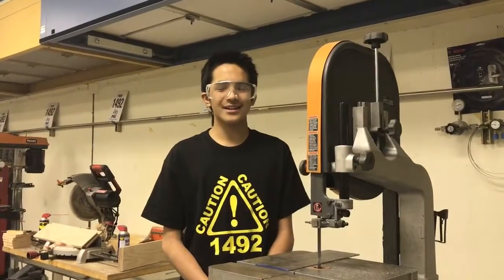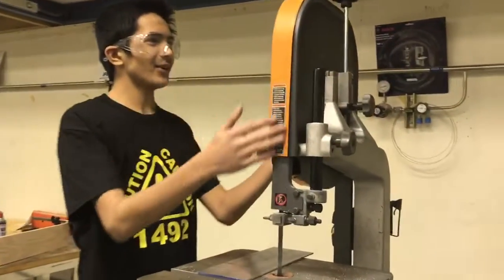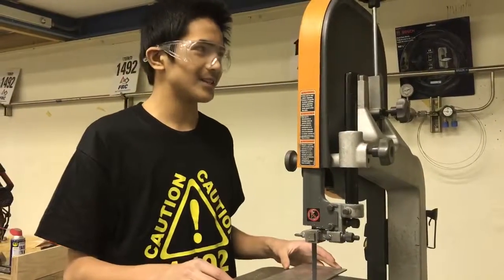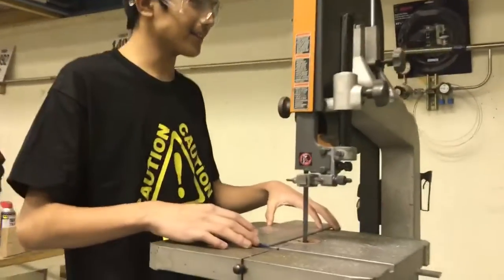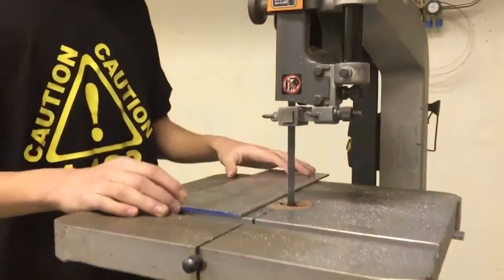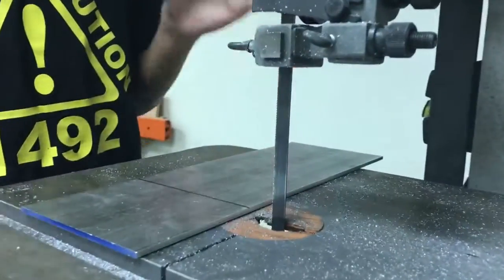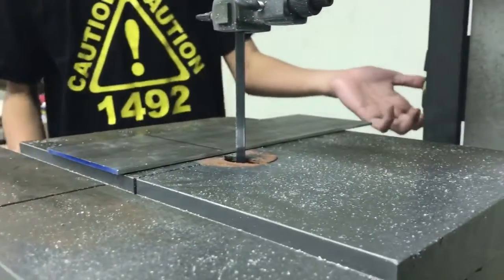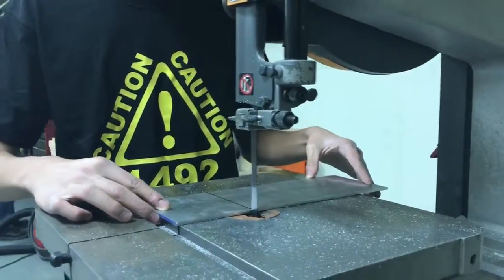CAUTION Clips: Band Saw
Microchip
AZ First
UTC Aerospace
Burns & McDonnell
and MakerBot